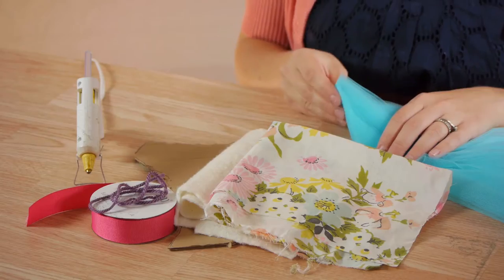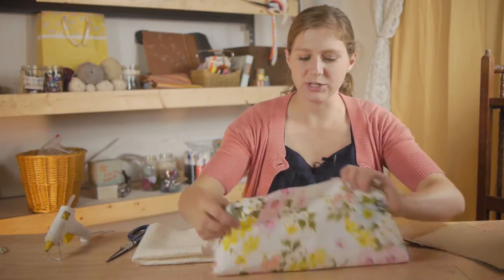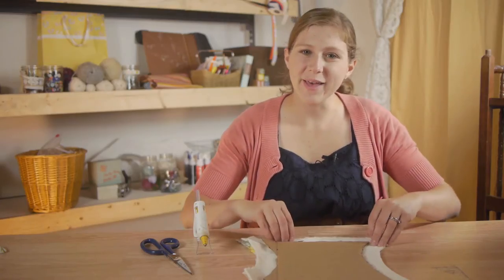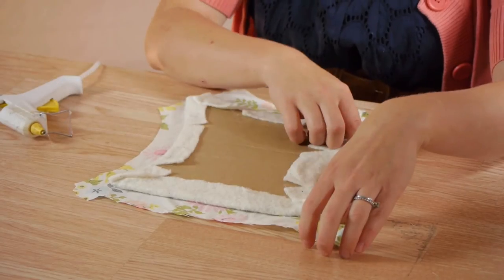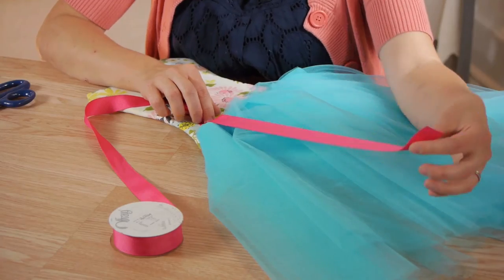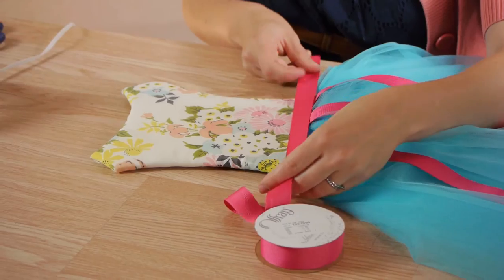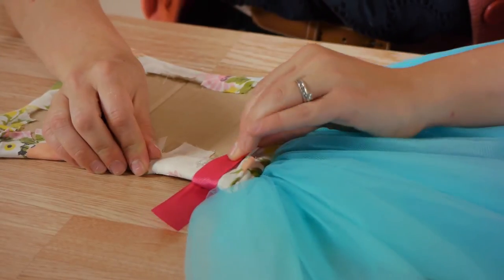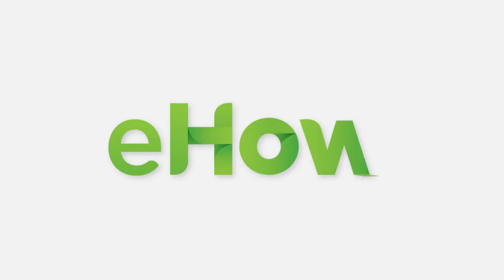How to Make Tulle Bow Hangers : Craft Projects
Making tulle bow hangers will require a few very specific things, like bodice fabric and some batting for the bodice. Make tulle bow hangers with help from a former family case worker for CPS in this free video clip.

Series Description: You can put together a wide variety of different types of crafts projects right at home using a few key tools and the right technique. Get tips on various crafts projects with help from a former family case worker for CPS in this free video series.